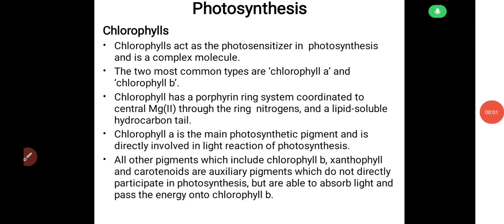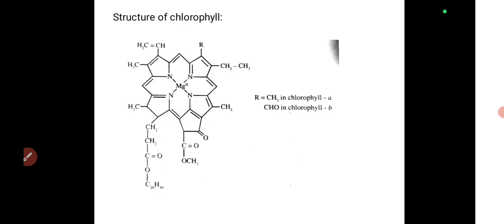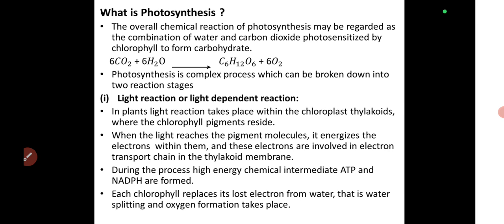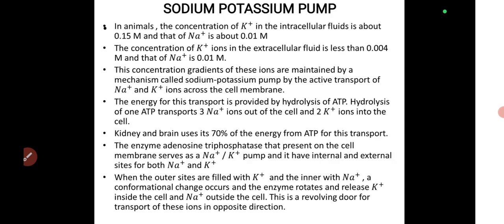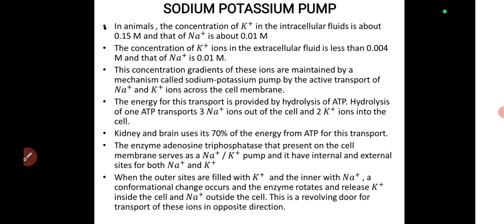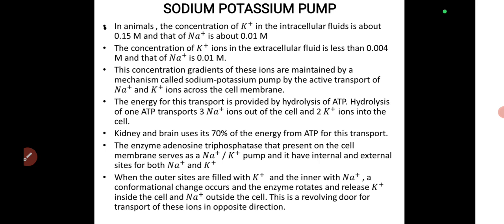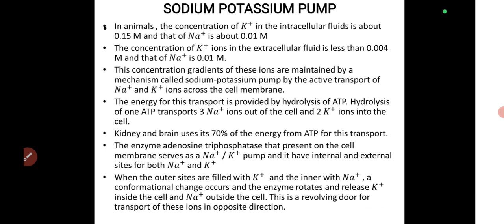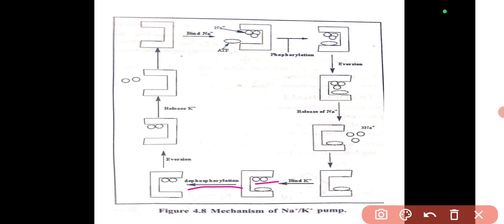BIO INORGANIC CHEMISTRY PART- 3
BIO INORGANIC CHEMISTRY PART -3, SODIUM- POTASSIUM PUMP, PHOTOSYNTHESIS, CHLOROPHYLL A, B